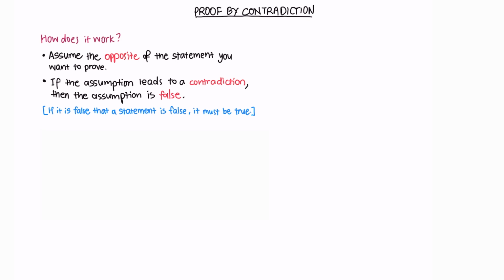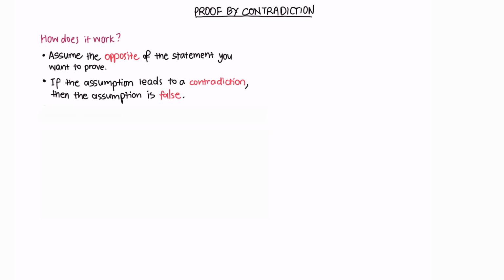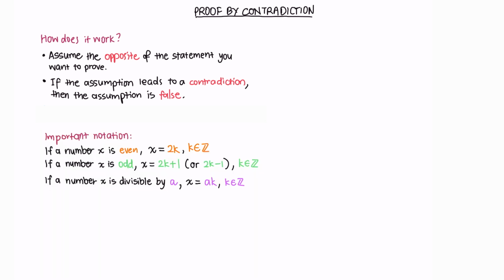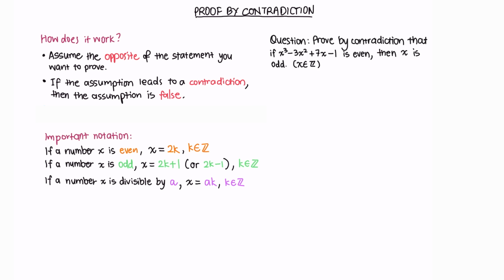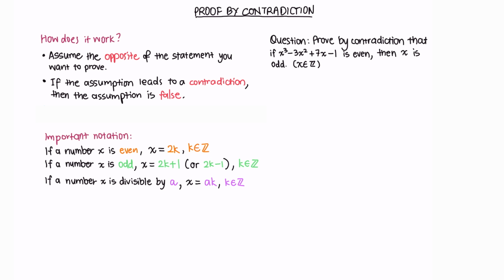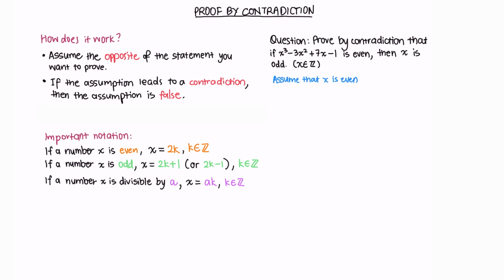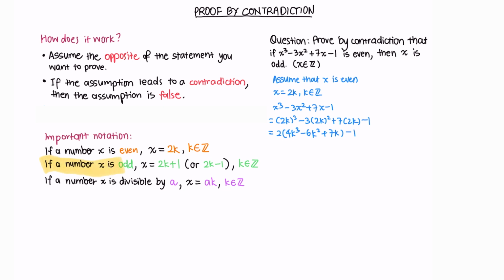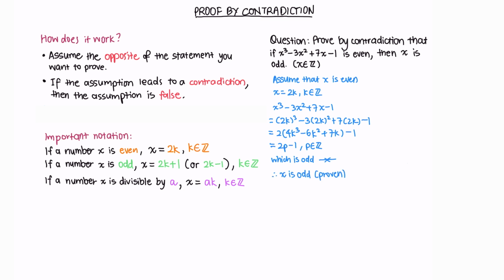1.5a Proof by Contradiction [IB Math AA]